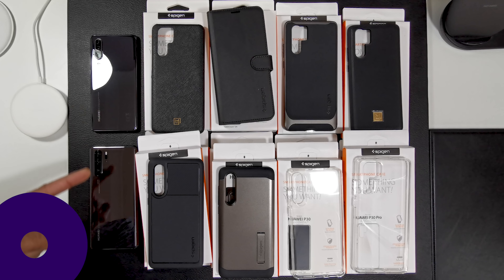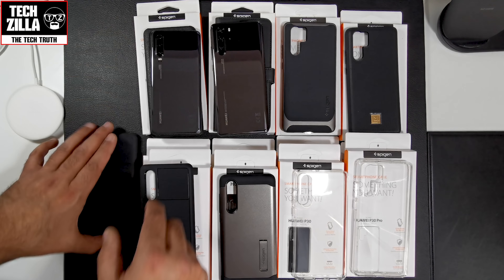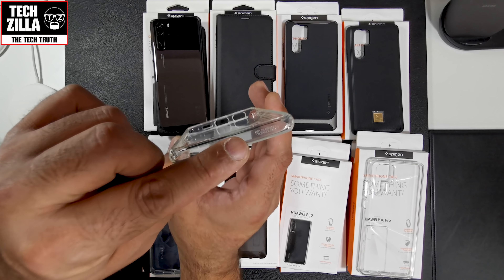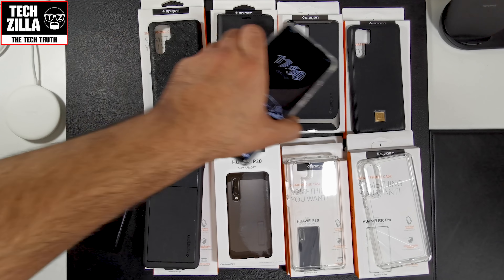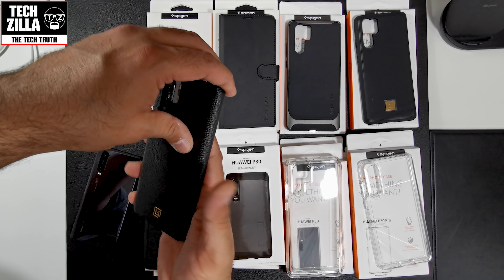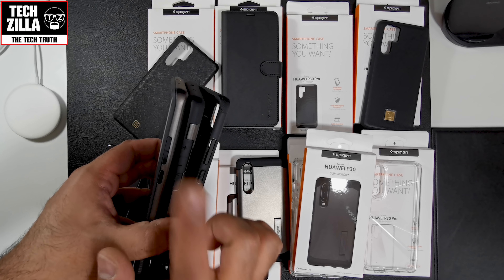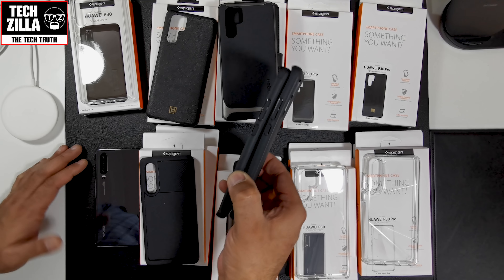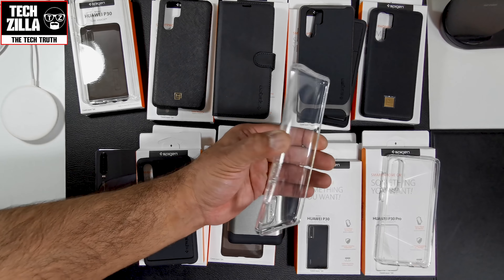Huawei P30 Pro & P30 Spigen Case Line Up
In todays video I will be reviewing the full Huawei P30 and Huawei P30 Pro Spigen Case Line Up , including the rugged armor, slim armor, liquid crystal, ultra hybrid, lamanon Calin, Lamanon Classy, Neo Hybrid and Wallet S. Which is your favourite?

GET THE CASE'S HERE:
Amazon UK
Amazon France
Amazon Germany
Amazon USA
EBay Australia
EBay Canada
EBay Spain
EBay Italy
EBay Belgium
EBay Netherlands

Amazon UK
Amazon France
Amazon Germany
EBay USA
EBay Canada
EBay Australia
EBay Spain
EBay Italy
EBay Belgium
EBay Netherlands